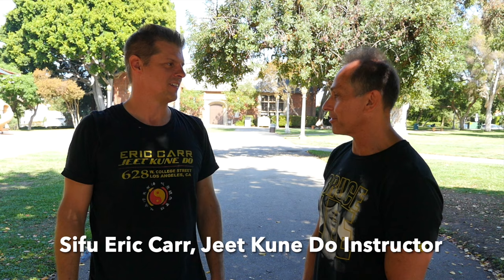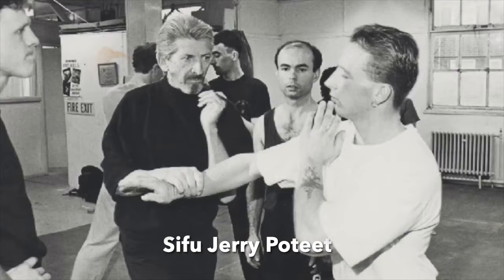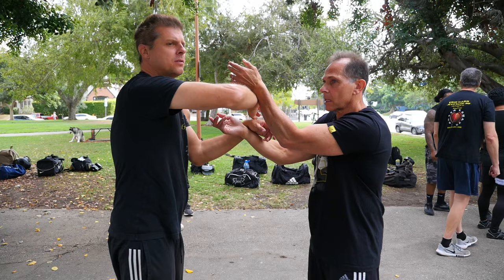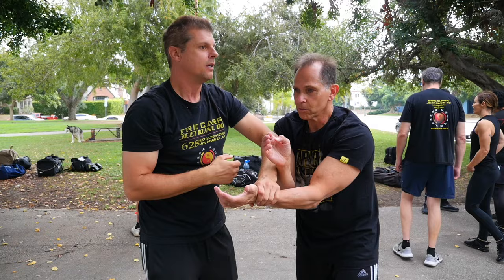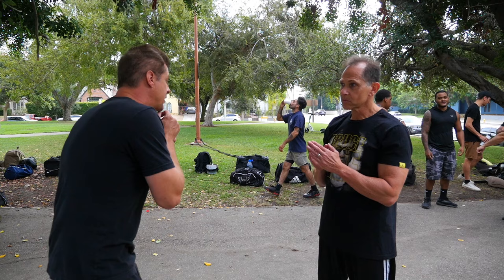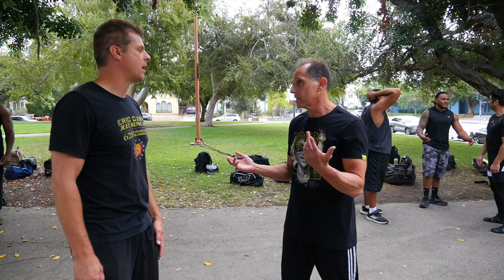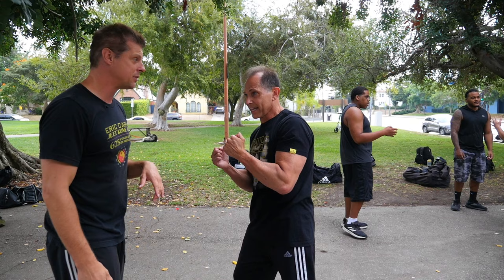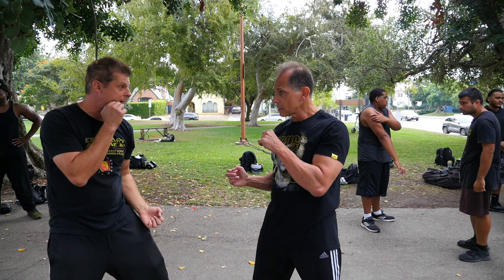BRUCE LEE'S Jeet Kune Do with Sifu Eric Carr Part 3 | First generation Lee student, Jerry Poteet!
Bruce Lee's Jeet Kune Do with Sifu Eric Carr Part 3. Eric Carr studied Jeet Kune Do under First generation Bruce Lee student, Sifu Jerry Poteet! Learn about Sifu Eric Carr's Bruce Lee Journey - how he met Jeet Kune Do Instructor, Sifu Jerry Poteet and how he got to take over Bruce Lee's original Gung Fu School at 628 College Street in Los Angeles California. Watch Sifu Eric Carr training me in Jeet Kune Do as we practice Bruce Lee's Chi Sao, Trapping and Sparing drills!

Click LINKS below to purchase the BEST Bruce Lee Statues:
Blitzway Bruce Lee Tribute Enter the Dragon Kick statue
Blitzway Bruce Lee NEW Tribute WOTD Statue

Click Links below for the Best Blu-Ray Bruce Lee DVD's & other great Bruce Lee Collectibles:
*New Release! Bruce Lee ETD Scrapbook sequences Vol 4 Paperback
*New Release! Bruce Lee ETD Scrapbook sequences Vol 3 Paperback
*Bruce Lee: Game of Death photo book Hardcover
*Bruce Lee Game of Death (Landscape Edition) Hardcover

*Bruce Lee: His Greatest Hits (the Big Boss / Fist of Fury / the Way of the Dragon / Enter the Dragon / Game of Death) (the Criterion Collection) [Blu-ray]

Film credits:
Short clips of Bruce Lee in Enter the Dragon
Short clips of Sifu Eric Carr performing Bruce Lee's Chi Sao, Trapping, punching, foot work and his Jeet Kune Do class